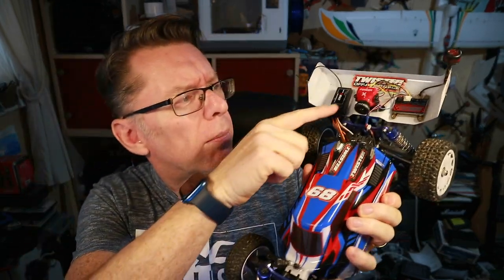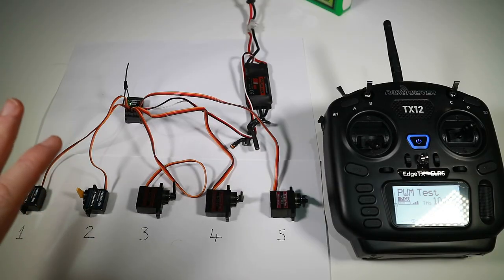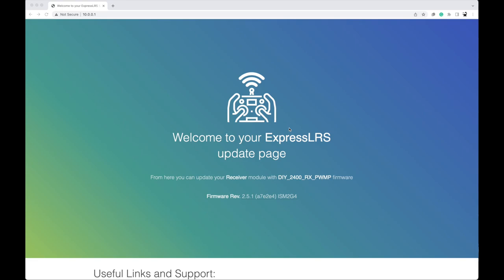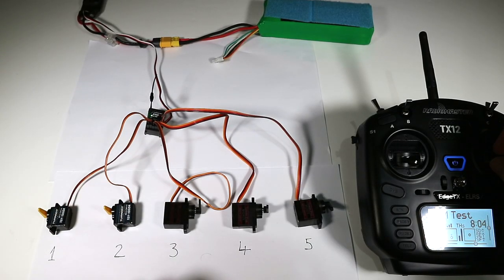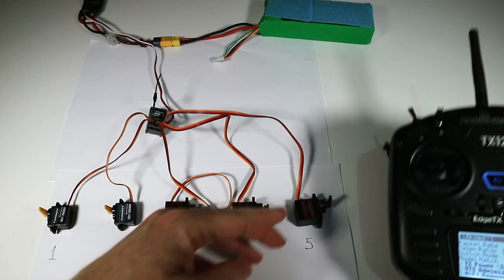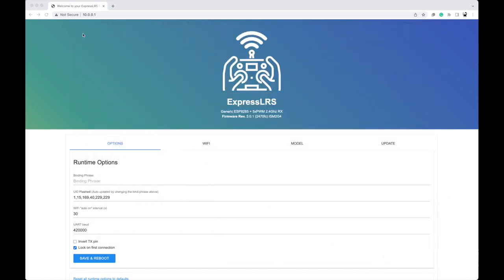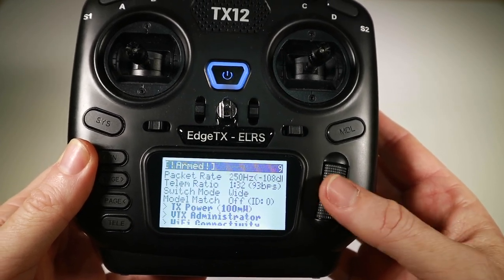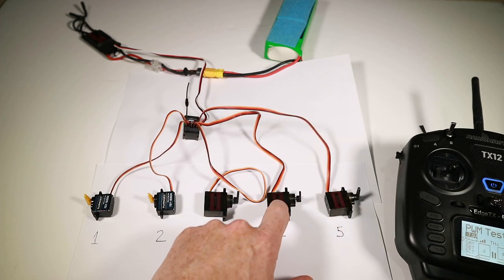How to get full range from the 5th channel of ExpressLRS PWM receivers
A few people noted they were having issues getting more than 4 channels out of the various 5 channel PWM ELRS receivers.  I hadn't tested this before, so sounded like a good opportunity to see how it worked.

I was using some RadioMaster products in this video... although as it's ELRS you can use any RX to any TX.